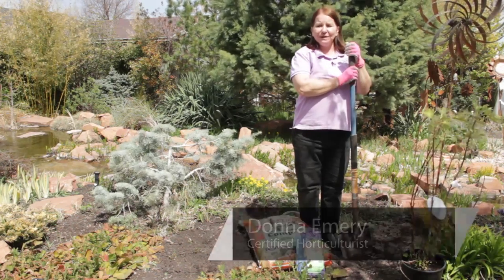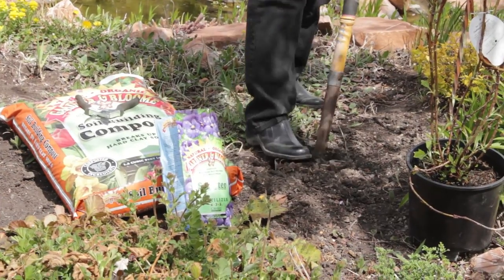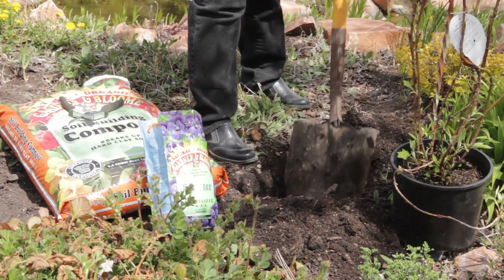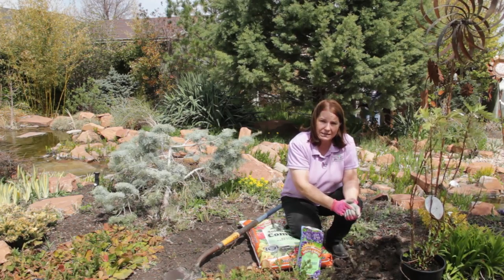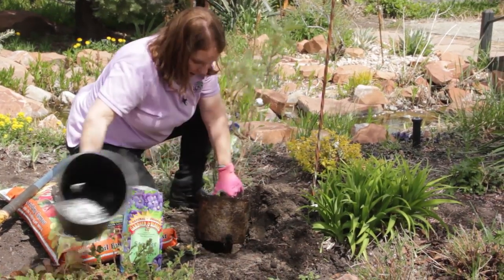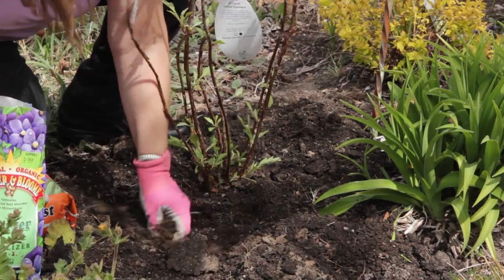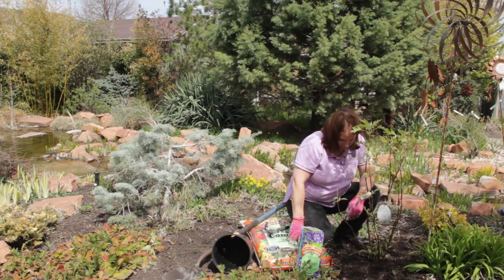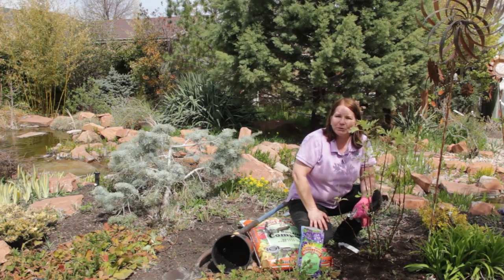How to Plant Hydrangeas in the Fall Season : Grow Guru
Planting hydrangeas in the fall season requires you to get your plants fully established before the cold weather hits. Plant hydrangeas in the fall season with help from a certified horticulturist in this free video clip.

Series Description: There are few better ways to pass the time than by starting a nice garden right on your very own property. Get tips on gardening and planting with help from a certified horticulturist in this free video series.